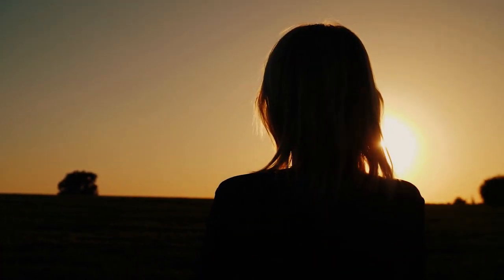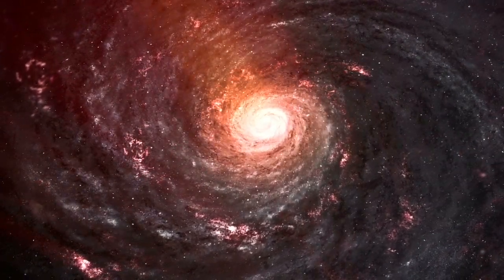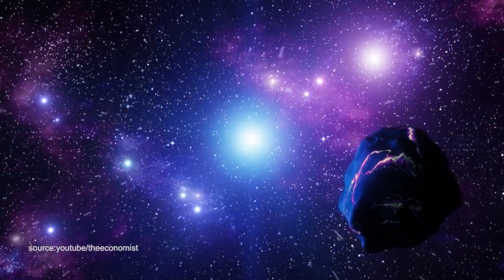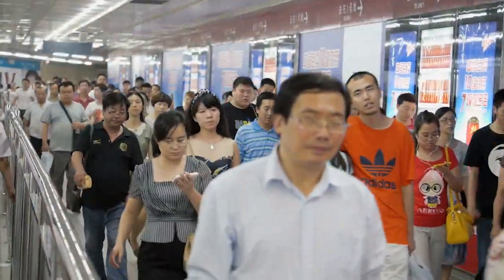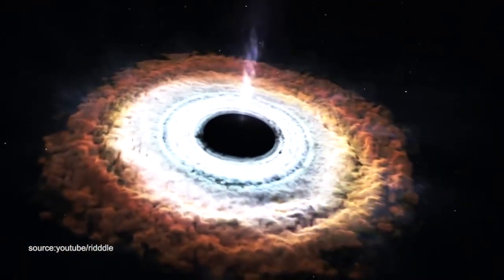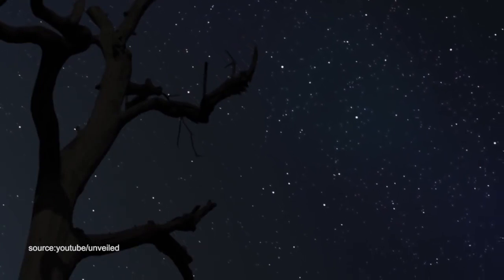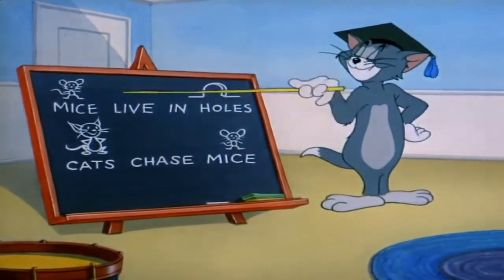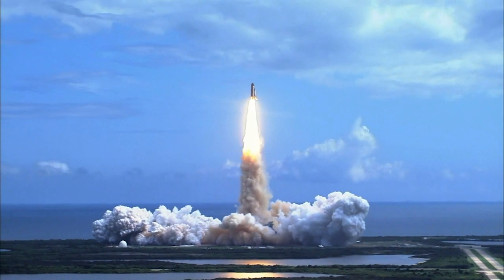10 Strangest Things Scientists Can't Explain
These are some of the world's most curious questions, ones science can't even answer.

10 Strangest Things Scientists Can't Explain